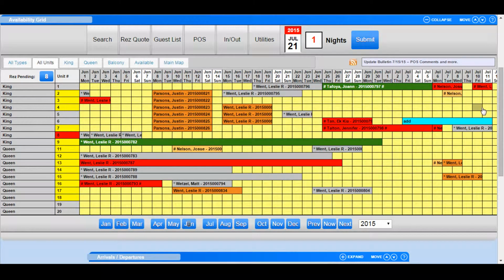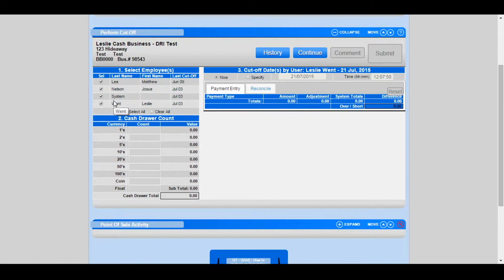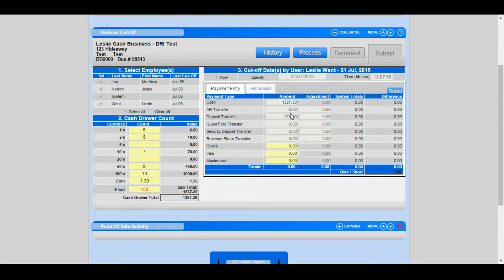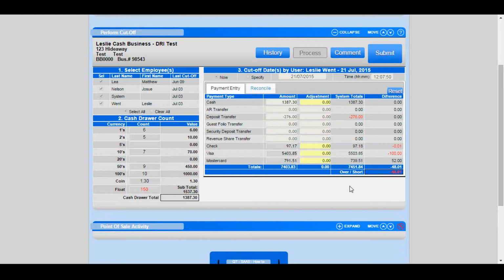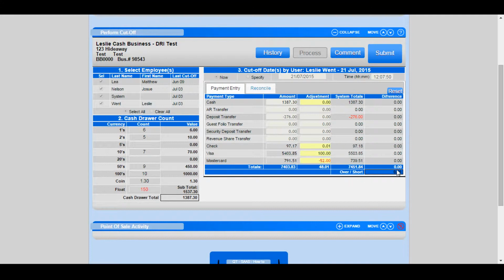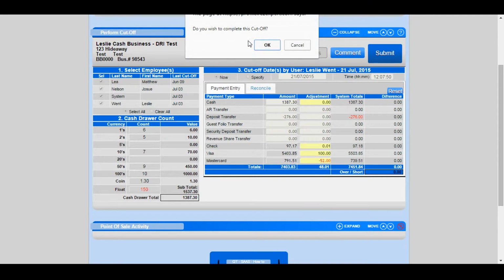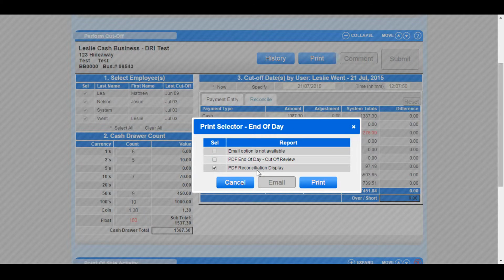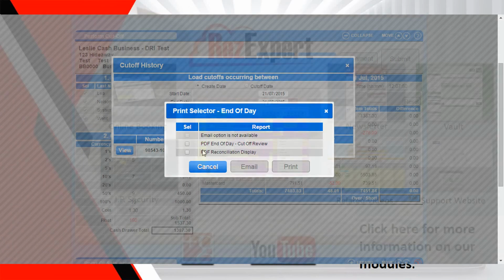RezExpert - Completing an End of Day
This video demonstrates how to complete an end of day within RezExpert.

RezExpert Software
Reservation System
Property Management Software
Reservation Grid Software
Property Management System
Cloud pms
Management Software